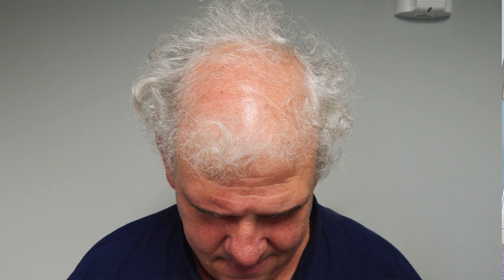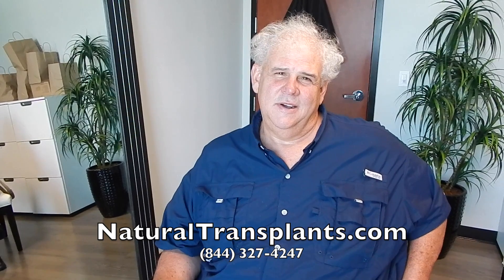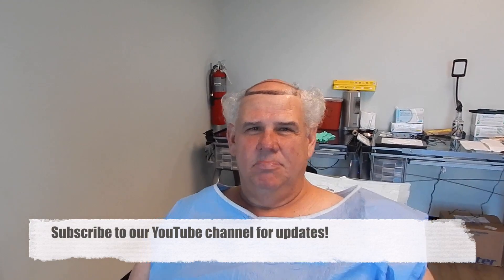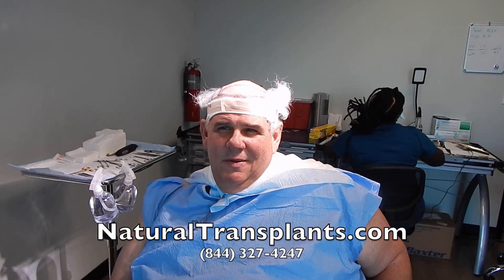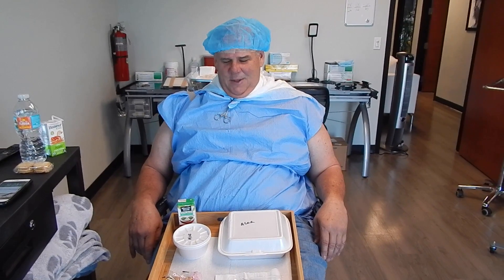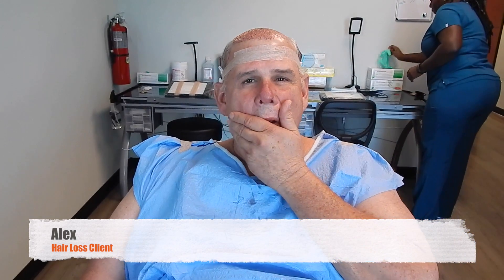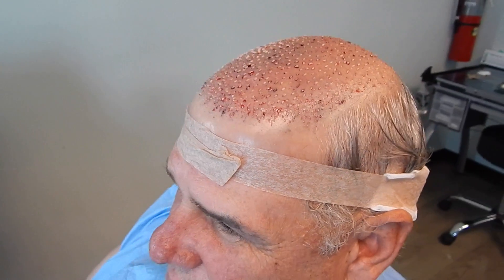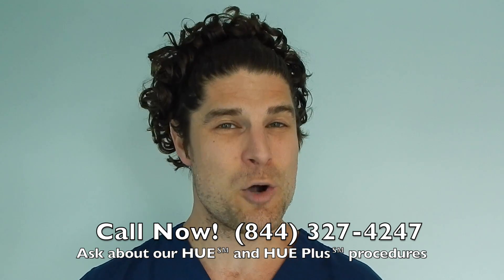Hair Regrowth For Men | Male Pattern Baldness Procedure (Alex)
Alex visits Dr. Harold Siegel of Natural Transplants for a hair regrowth for men procedure. Alex chats with Dr. Siegel about his male pattern baldness and the decisions to proceed with a hair regrowth for men procedure. We check in with Alex multiple times throughout the day get his feedback on the procedure. Norwood 5, this hair loss patient was a 5 on the Norwood Scale.

Dr. Siegel was originally introduced to hair transplants by his friend and colleague, Chief Medical Director of Natural Transplants, Hair Restoration Clinic, Dr. Matt Huebner. After completing an extensive hair replacement training program, and successfully mastering our exclusive HUE (High-Yield Unit Extraction®) Method he began preforming hair loss treatment procedures at our Fort Lauderdale Clinic.